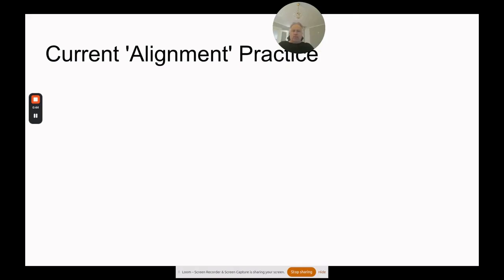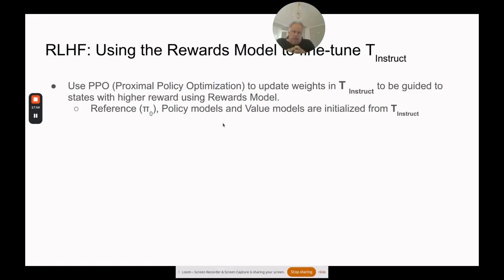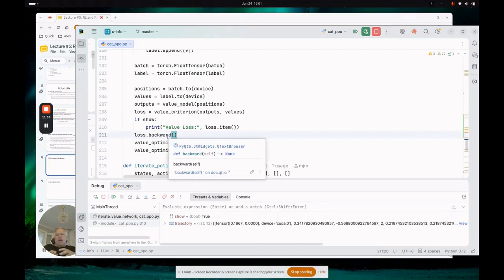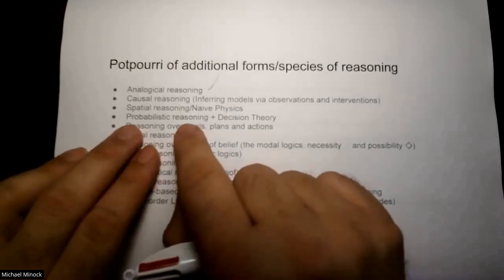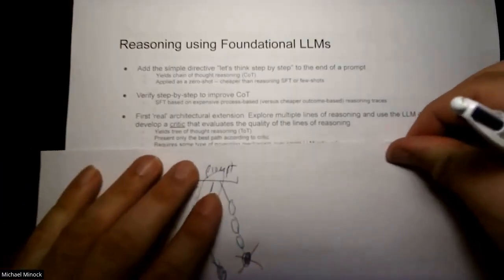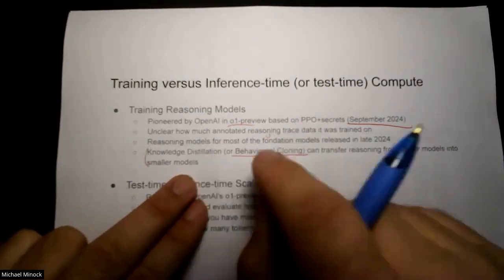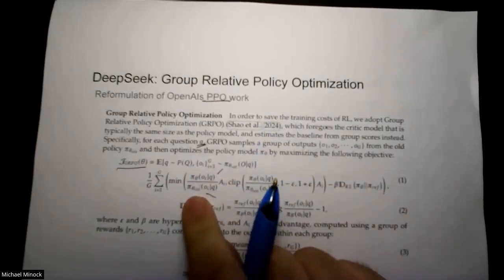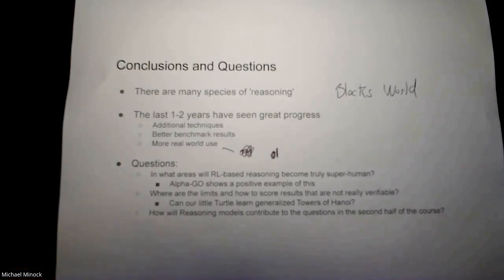RLHF and Reasoning (Lecture 5 of 10)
This Loom explains how reinforcement learning from human feedback and reward modeling align large language models to be more helpful and safe. It reviews instruction supervised fine tuning, then describes RLHF’s steps: training a reward model from human preference judgments using pairs of “chosen” and “rejected” completions, followed by PPO to update a policy model while keeping a fixed reference model to prevent drift via a KL-divergence penalty. The speaker contrasts reward model training with reward hacking protection and notes implementation details like five model copies and value modeling. The session sets up how these methods start from an instruction-following model and iteratively improve it for chat behavior.

This Loom explains how a PPO-based reinforcement learning agent trains in a 6x6 cat world with milk as the goal and poison as a terminal loss. It details two simple neural networks that take x and y coordinates: a value network with one 10-unit hidden layer using mean squared error, and a policy network producing four action logits optimized with cross-entropy via softmax. The author generates trajectories up to length 12 from random starts, computes discounted “actual” values from rewards, and compares them to value-network predictions for the value loss. It then updates the policy using a lagging “policy old” copy of the model to compute advantage and related update quantities, showing how the model guides actions through logits and action probabilities.

This Loom focuses on PPO and KL divergence in RLHF, then reviews RLHF limitations and alternatives. It explains how PPO is implemented by inspecting the code and provides intuition for KL divergence using an example where KL divergence can be 0.18 in one direction and asymmetric between two distributions. The speaker then notes that RLHF is hard because preference data is expensive, implementations are complicated and sensitive to hyperparameters, and training can face numerical stability issues improved by taking the log of probability. Finally, it briefly mentions DPO as gaining traction and KTO as a similar preference-data approach, before transitioning to reasoning models.

This Loom explains what a reasoning prompt and a reasoning completion are. It defines a reasoning prompt as a set of premises plus a queried conclusion, using an example where p, p implies q, and q implies r leads to asking whether r is licensed. It then describes a reasoning completion as starting with a think token, followed by a chain of thought that applies the premises step by step, and ending with the final answer.